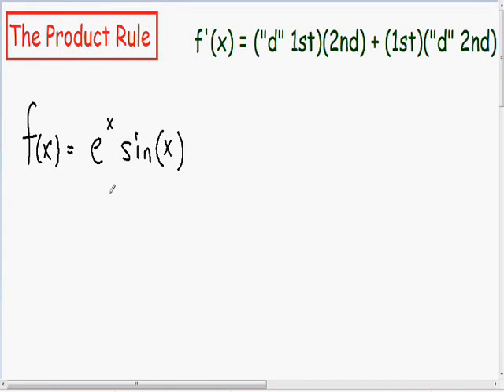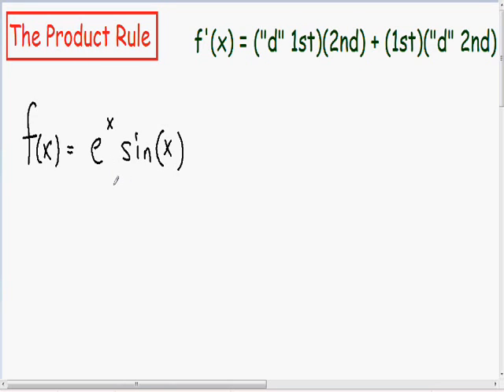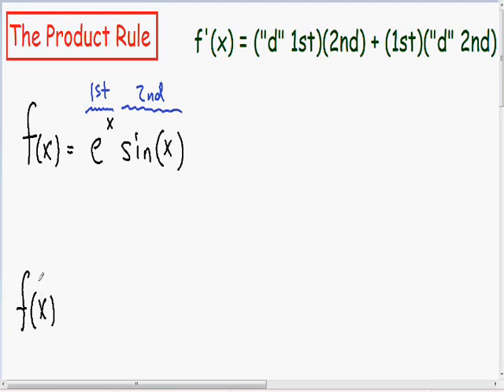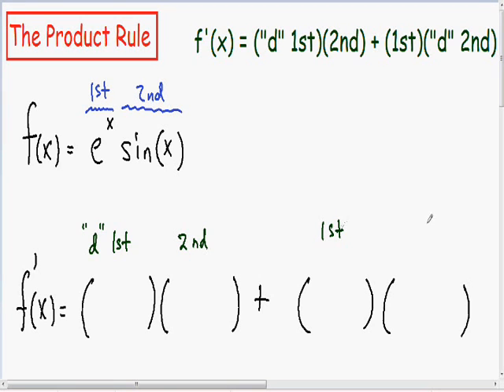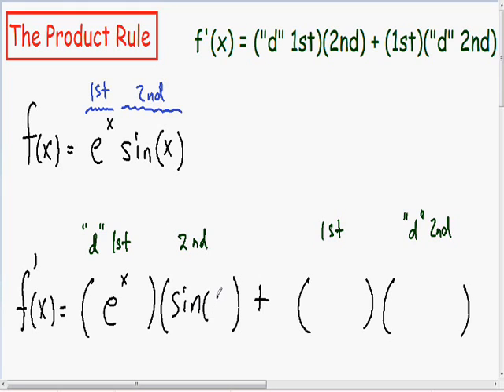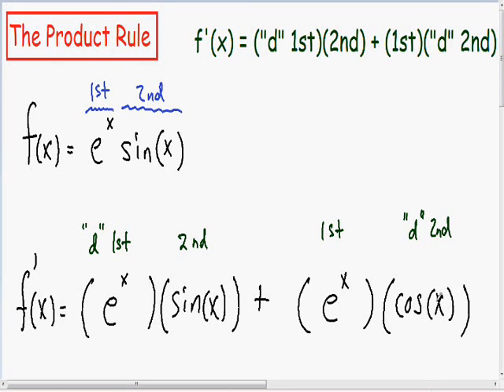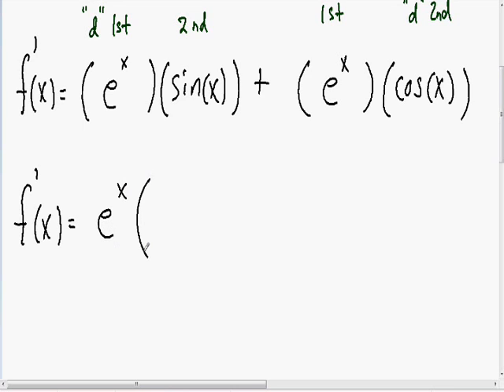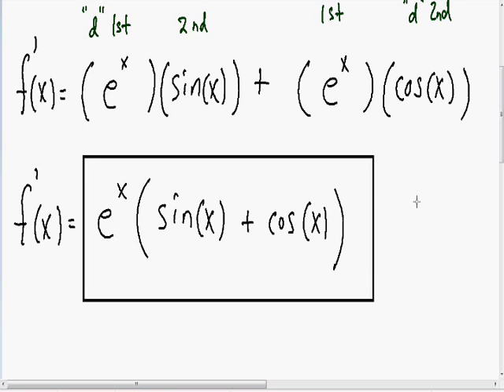Product Rule 2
Another product rule, step by step, derivative example.